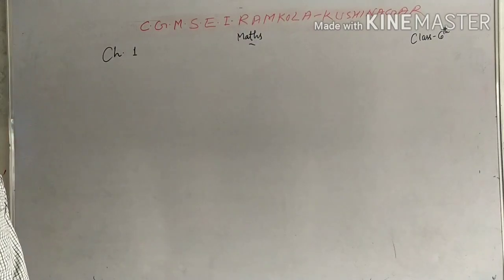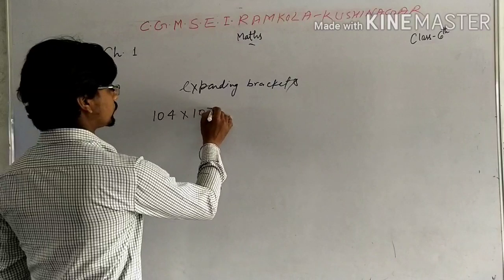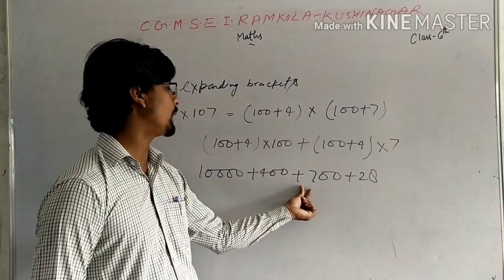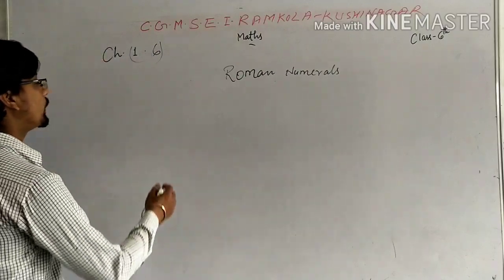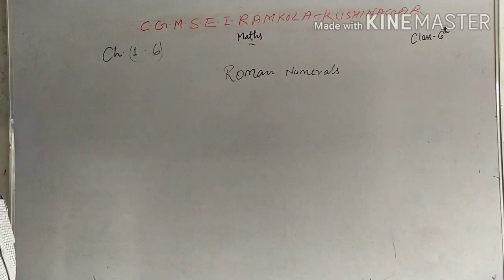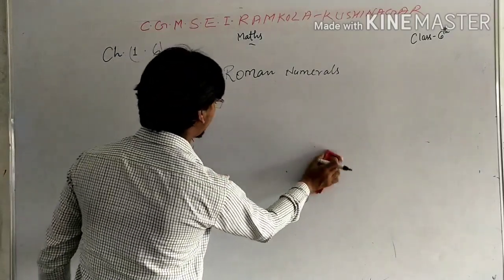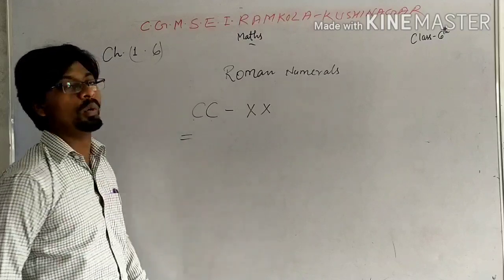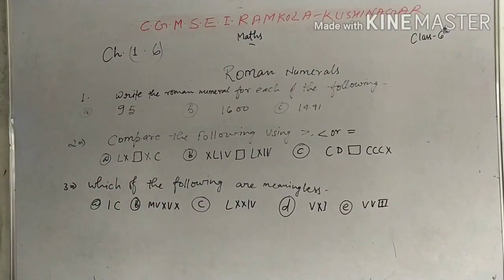C.G.M.S.E.I Ramkola class- 6th sub- Maths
Date- 29 may 2020 by- Mr. Sharad sir